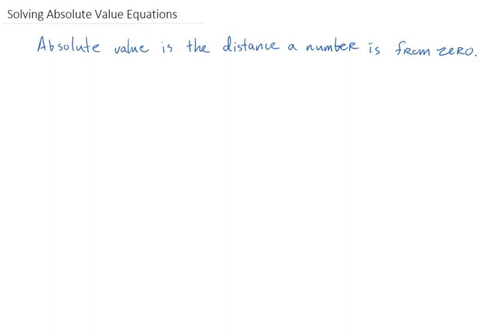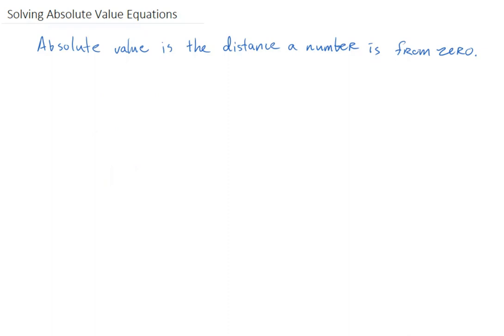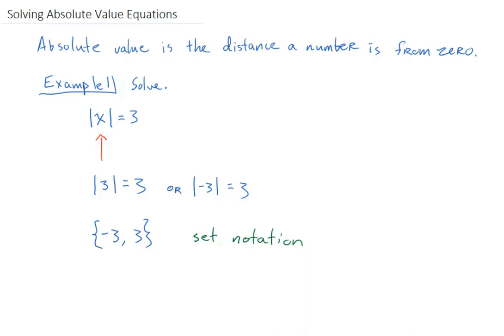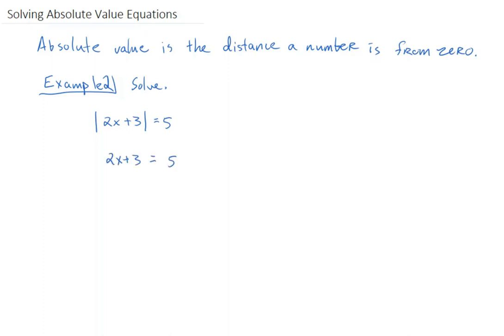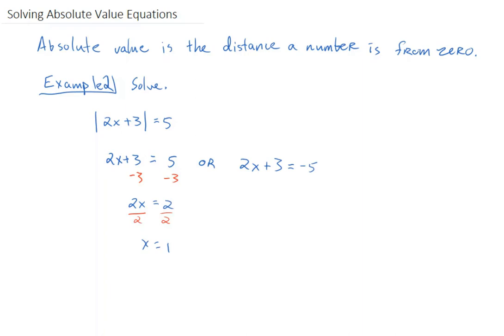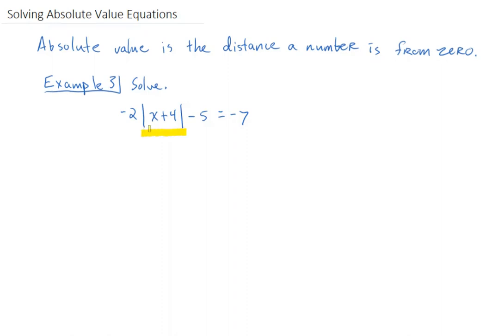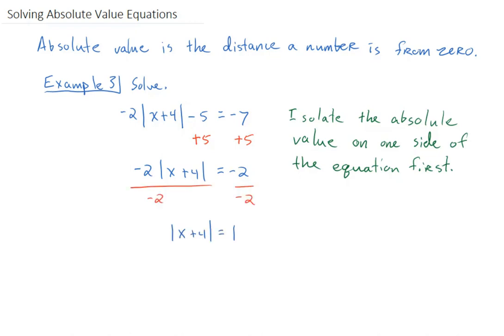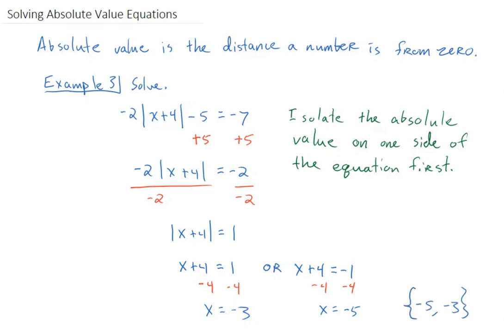Solving Absolute Value Equations